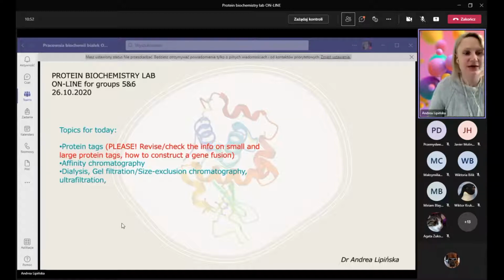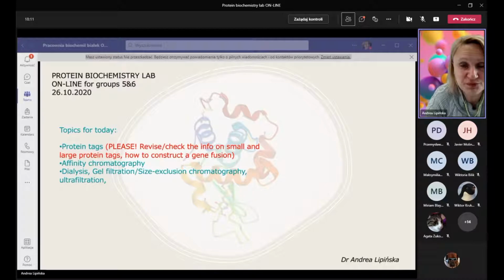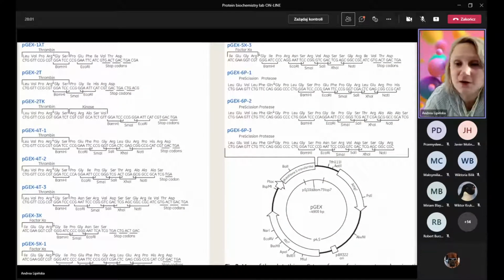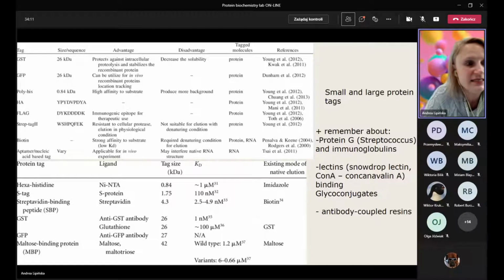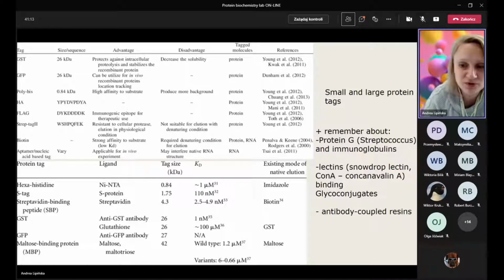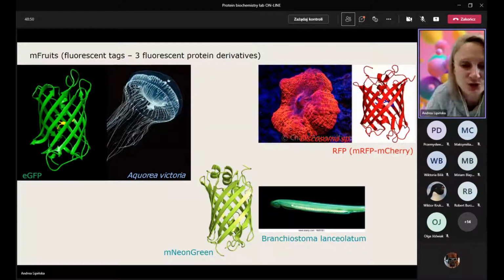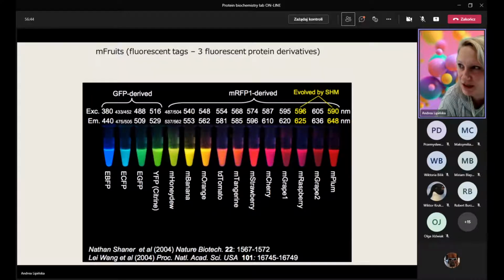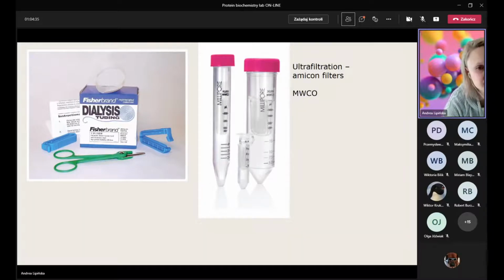Protein Biochemistry LAB ONLINE 03